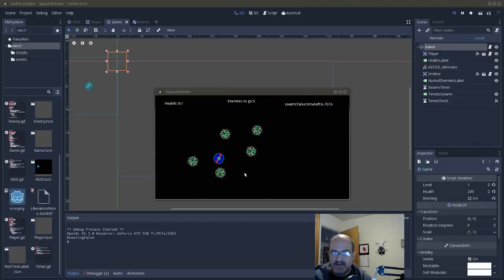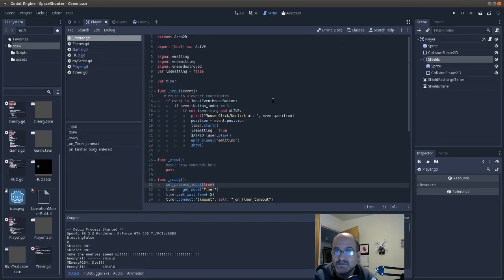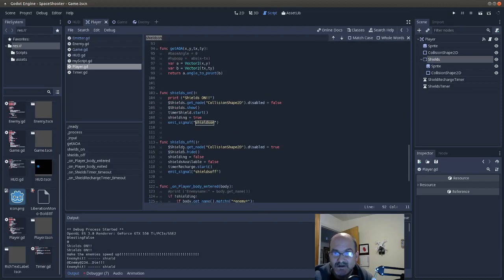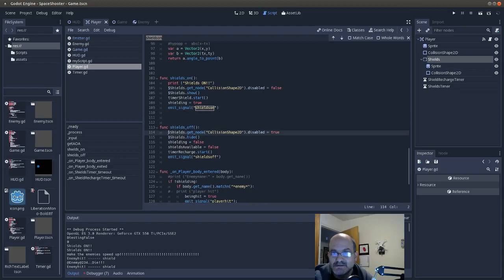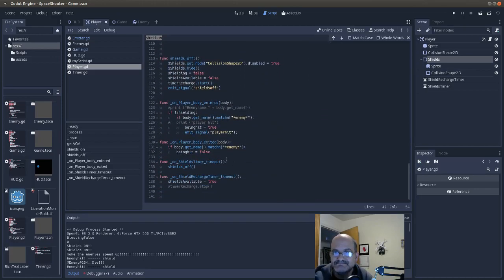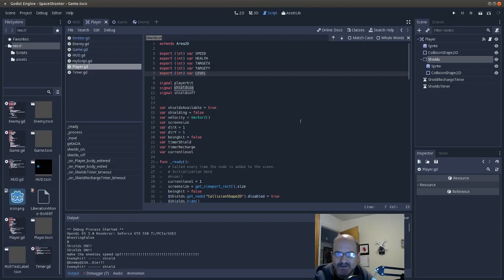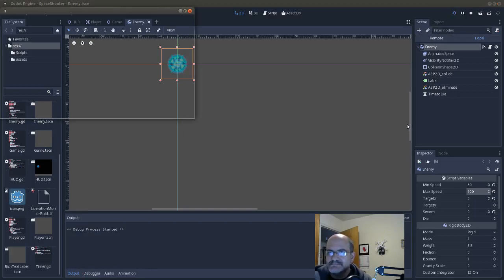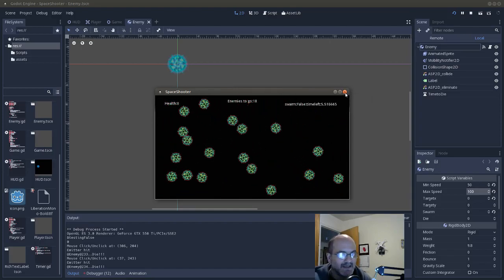Godot SpaceShooter turn Shields On and Off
I add code to control turning the shields on and off on my SpaceShooter project.